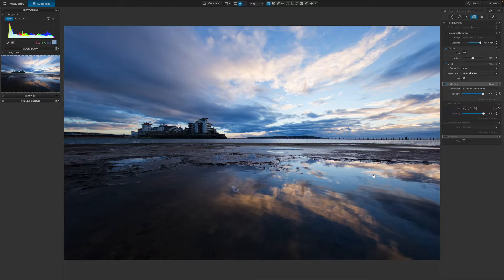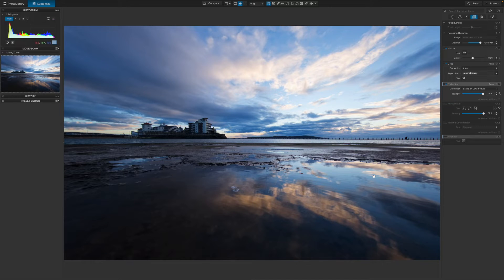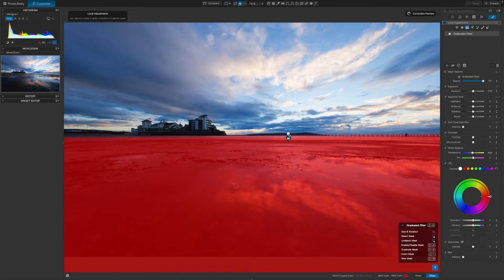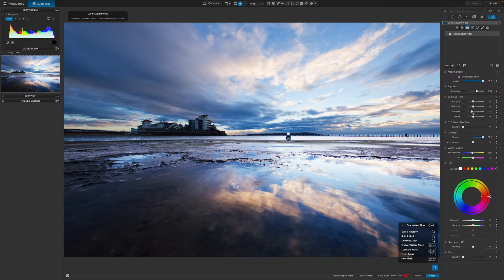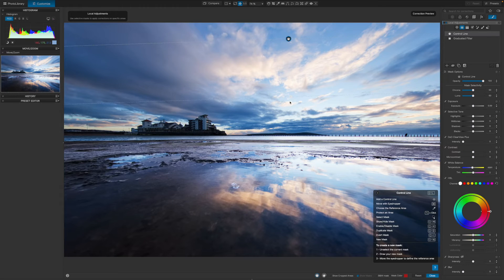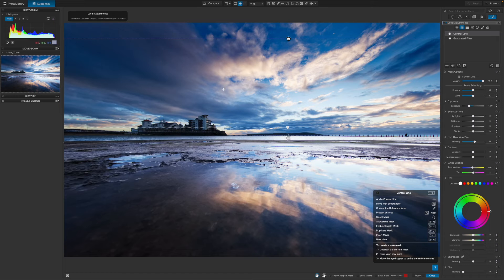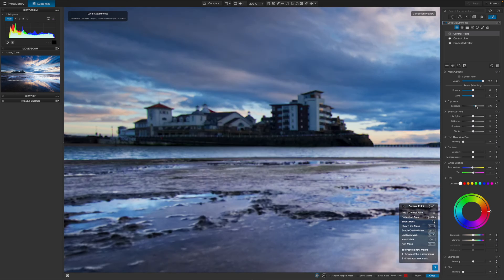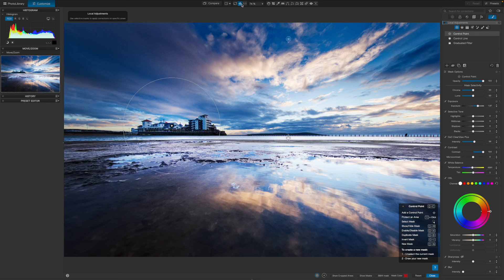How to use Adjustment Tools in DxO PhotoLab7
Rod Lawton walks us through using the Local Adjustment tools in DxO PhotoLab7.

In this video:
0:00 – Intro
0:55 – PhotoLab's customise mode
1:15 – Graduated Filter tool
2:16 – Control Line tool
4:00 –  Control Point tool
5:18 – Outro